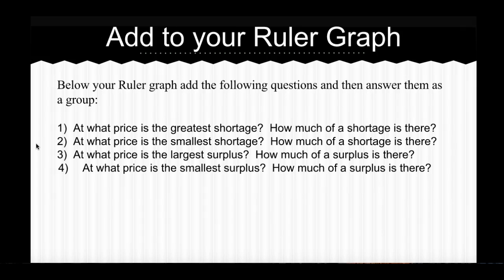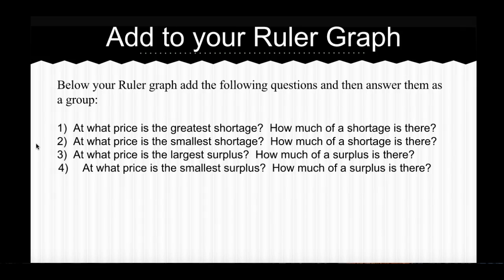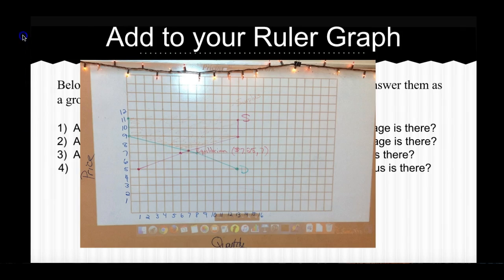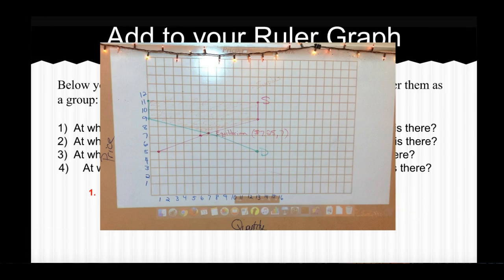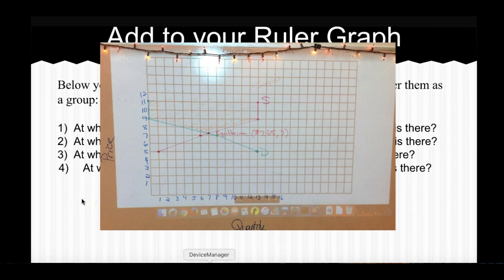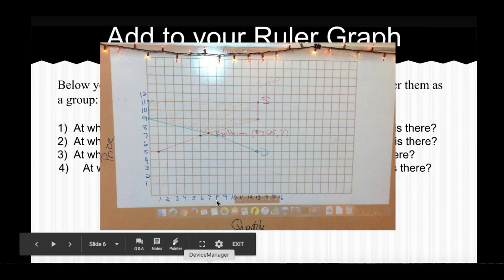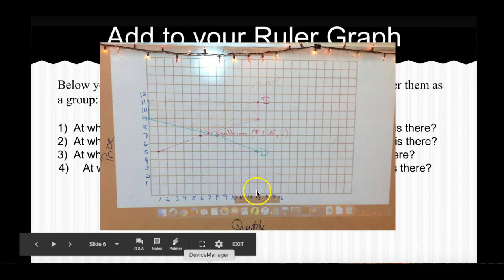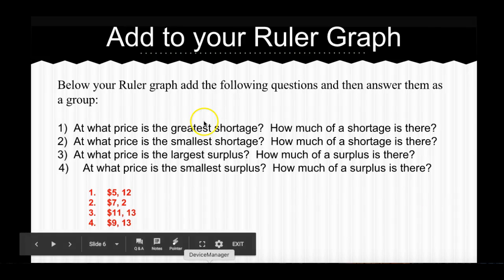P. 3 Shortage/Surplus Questions